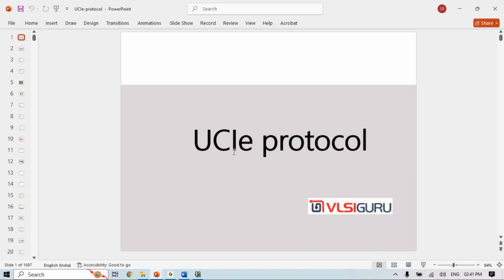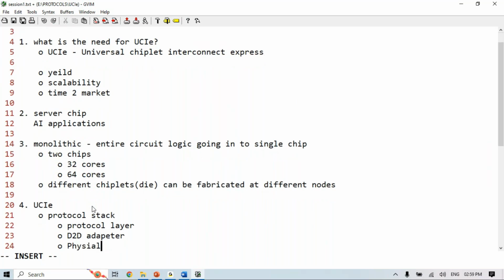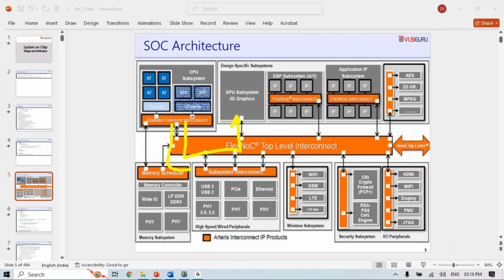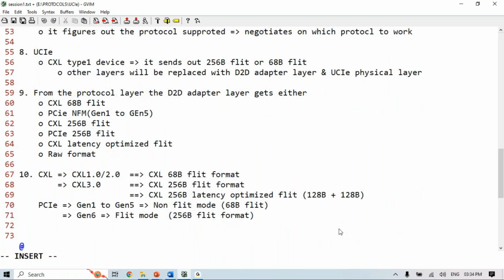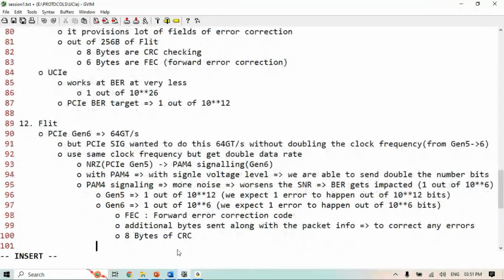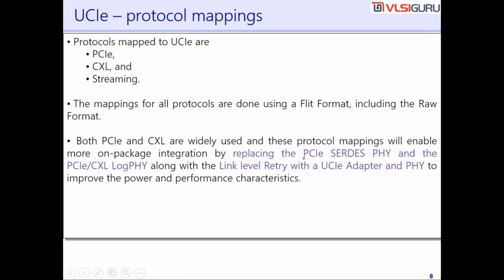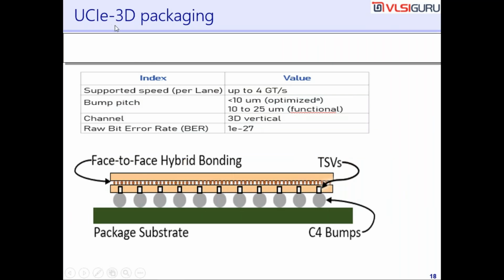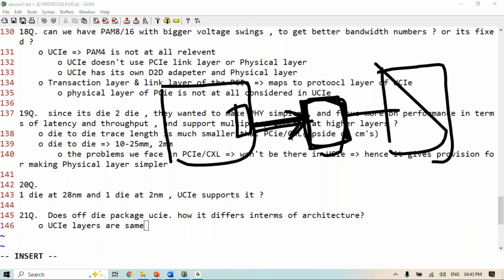UCIe Protocol demo session 09aug2025